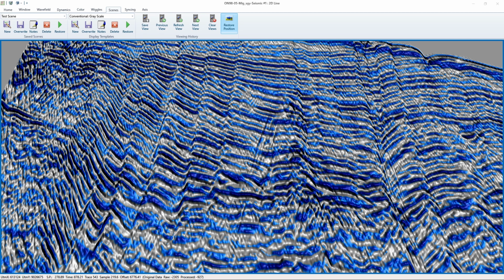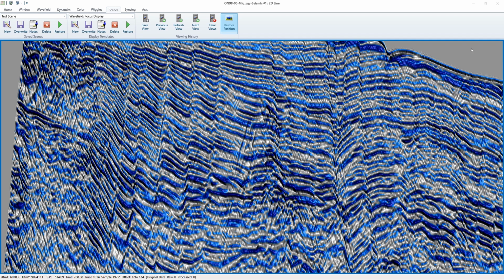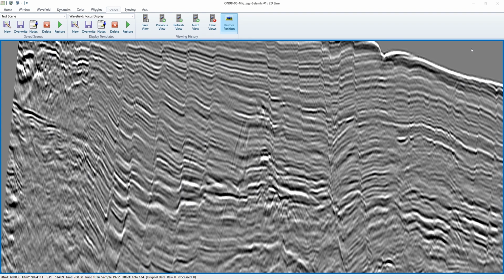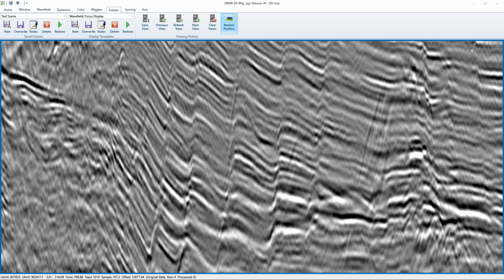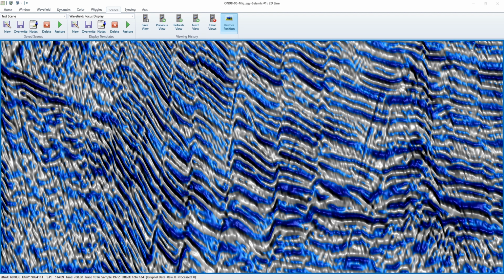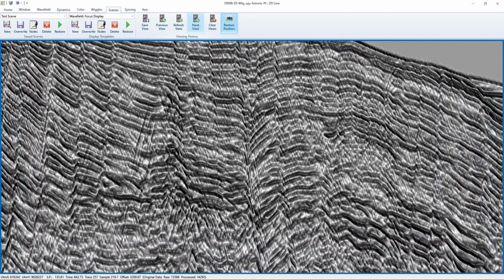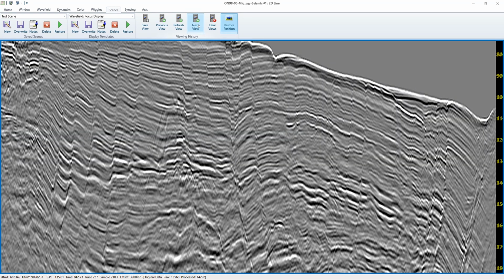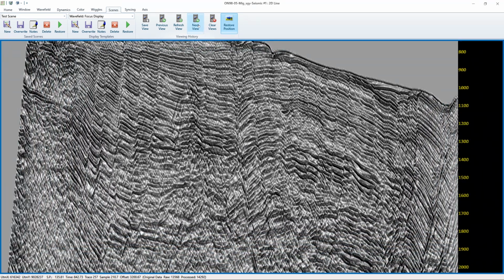The Focus Display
Focus displays are Stratiscape displays without the elevation (sans amplitudes). Think of them as really, really advanced shaded relief.

They are incredibly useful when trying to observe fine scale details because the elevation profile of the Stratiscape display often makes it hard to clearly observe steeply dipping events.